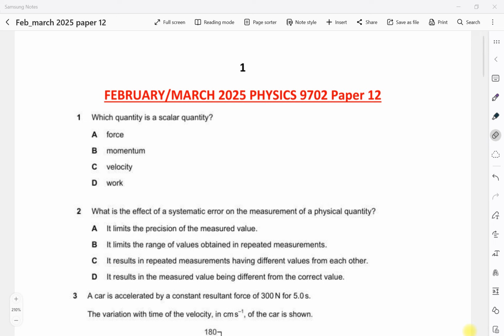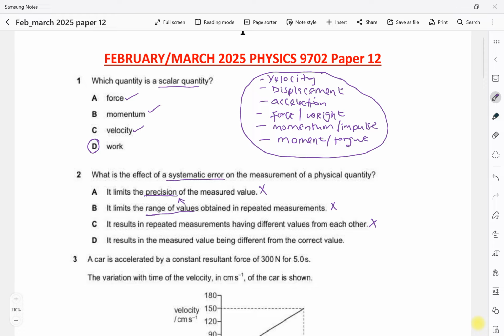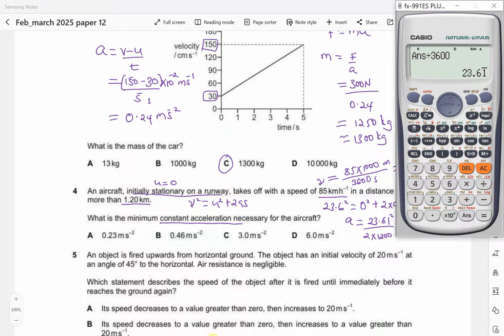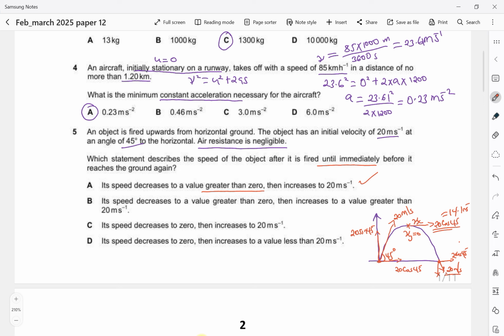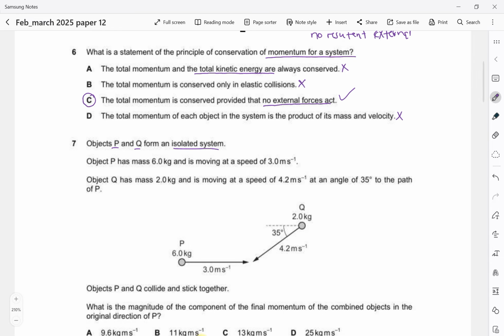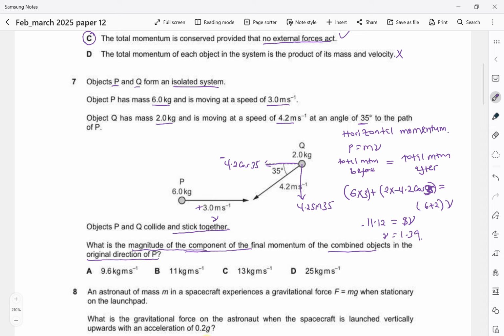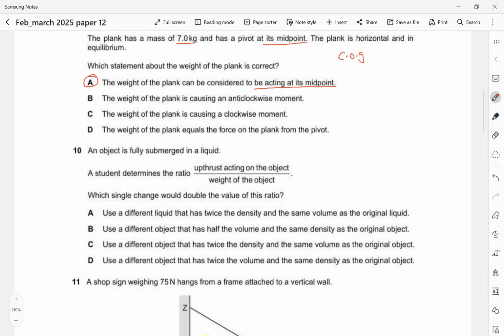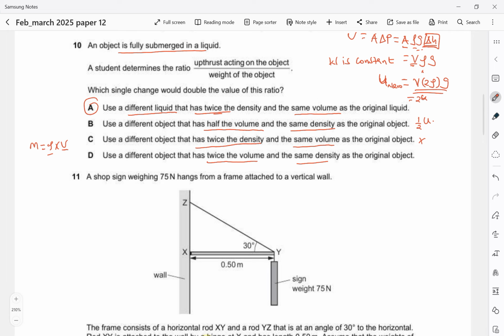Part 1: Feb/March 2025 Physics 9702 Paper 12 [Qns 1 to 10] education #science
This video will help you understand the concepts which were examined in Physics 9702    [Paper 12 of FEBRUARY/MARCH 2025].
Download  the complete question paper from the website and use it to understand the solution